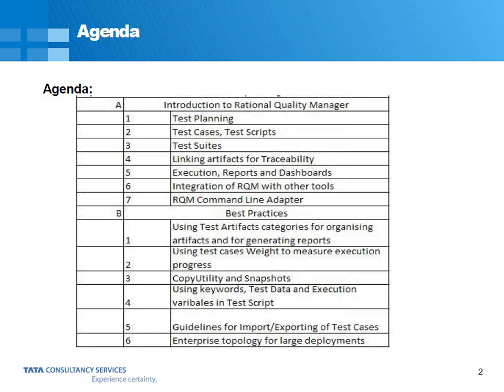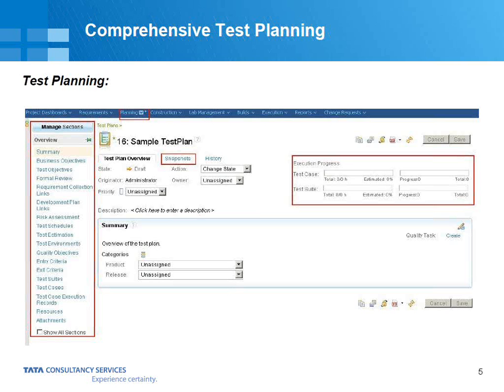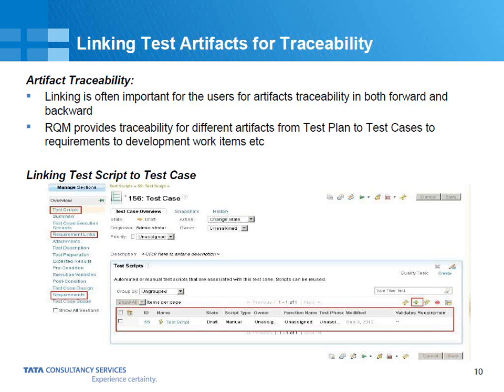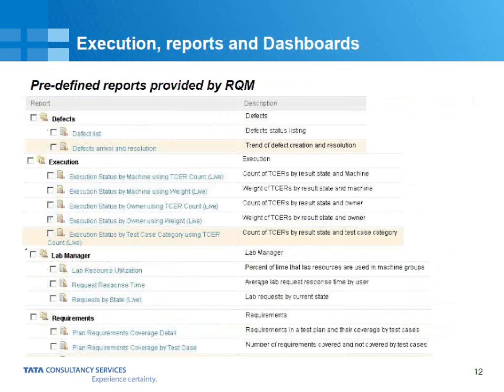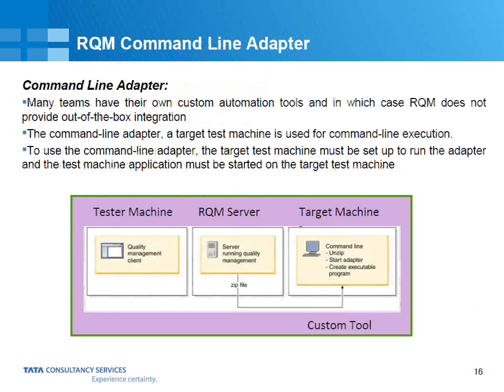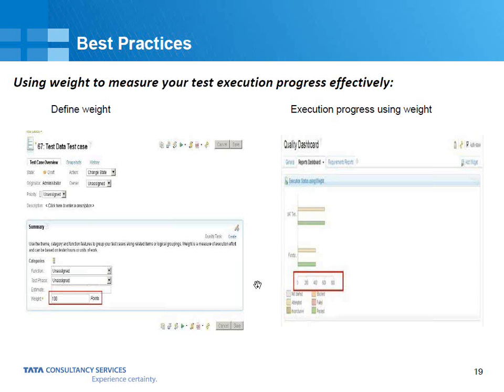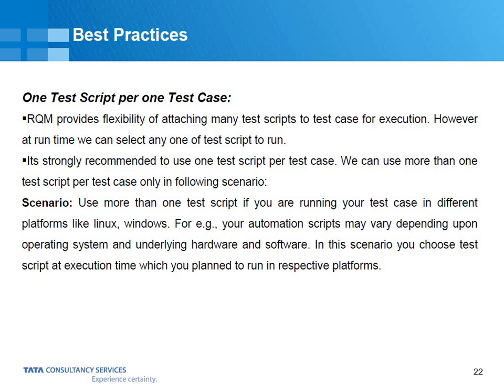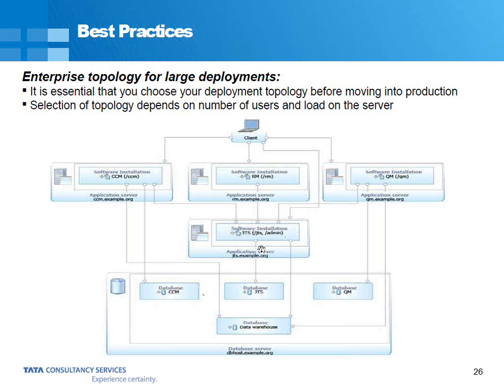Introduction to Rational Quality Manager and Its Best Practices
This session describes effective test management and how to automate testing process, create test plan, test case, test scripts, execution of test case/test suite, view reports and dashboards. We will also discuss some of the best practices followed to deliver quality product.